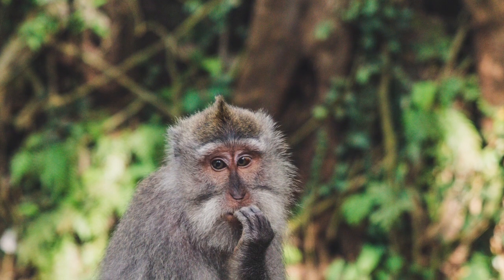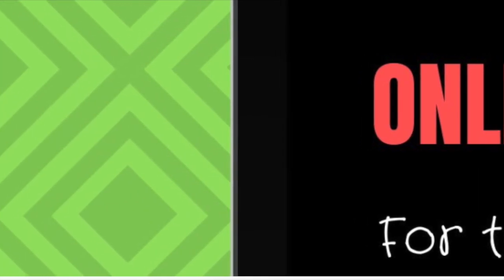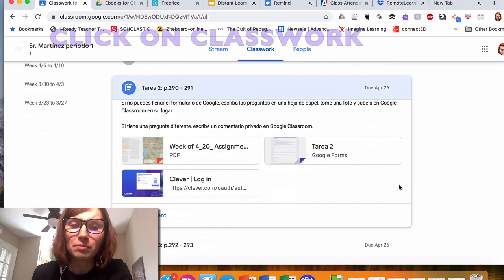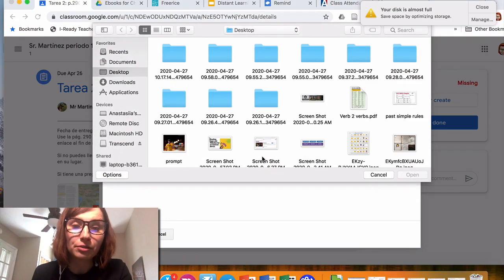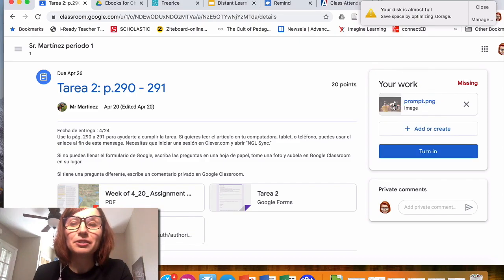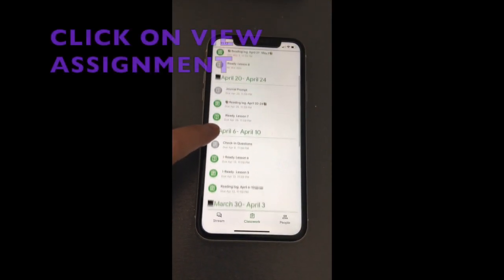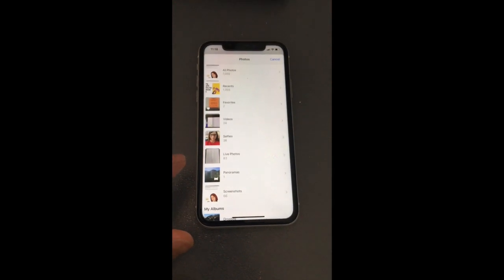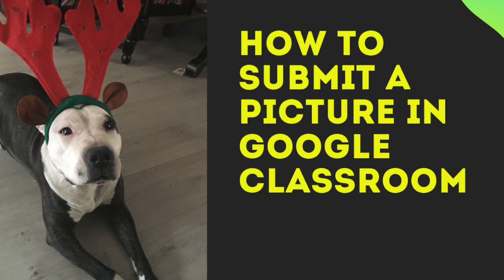How to attach a picture in Google Classroom?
In this video, you will learn how to submit notes or a picture of an assignment to Google Classroom from a phone and a computer. This video is for iPhone and Android users.

Special thank you to my student who recommended to make this video.